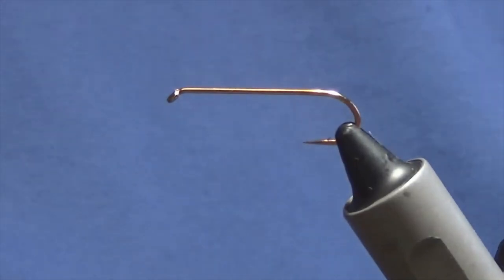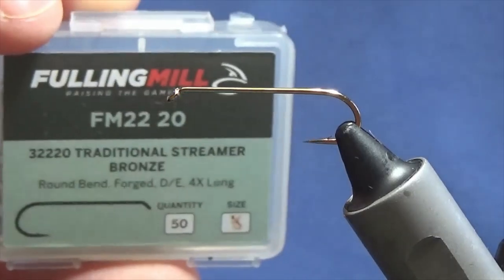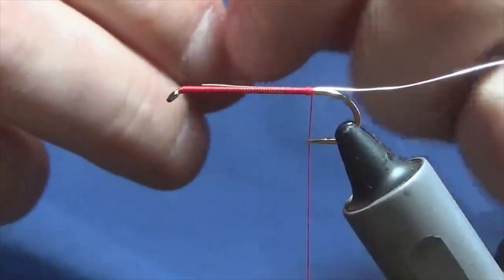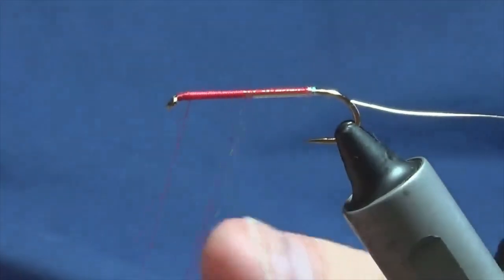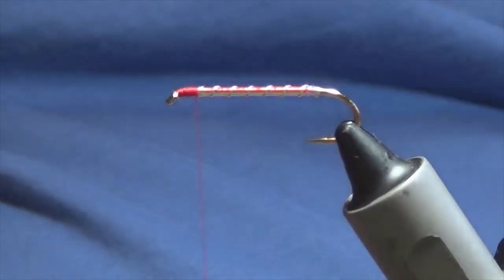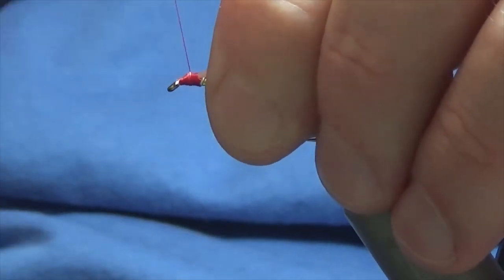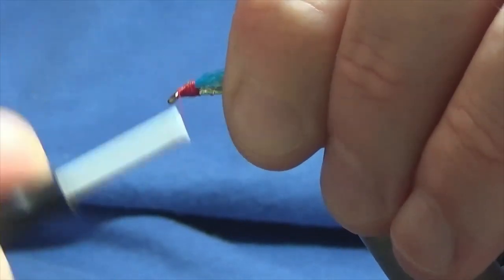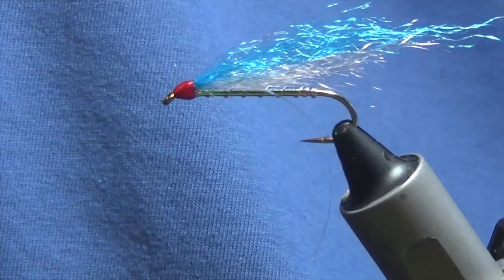Tying a sea-trout fly, Baltic Special Variant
Thread- Glo Bright floss No3
Rib- Silver Wire
Body- Opal Mirage Tinsel (Large)
Wing- Peach Slinky Fibre, over wing Blue Slinky Fibre
Head- Red Uni-thread 8/0